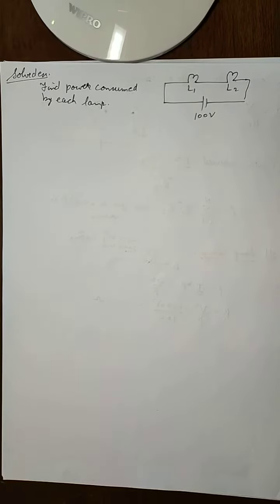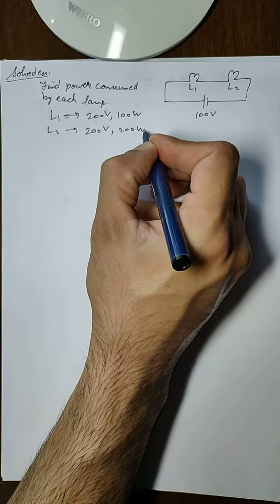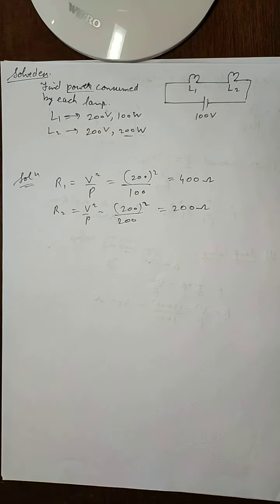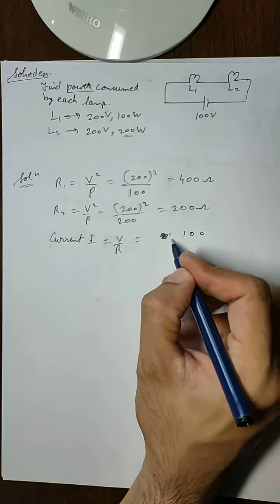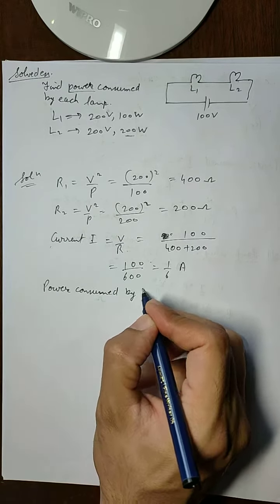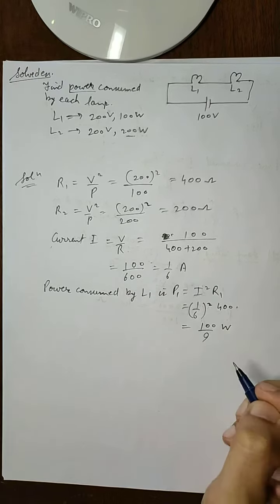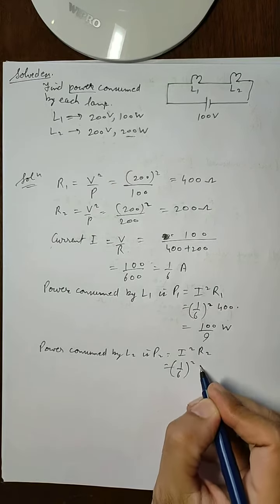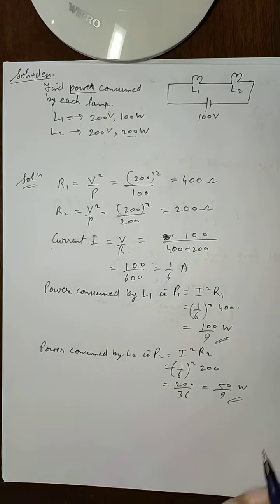Solved Example 25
to find power consumed by each lamp in the circuit